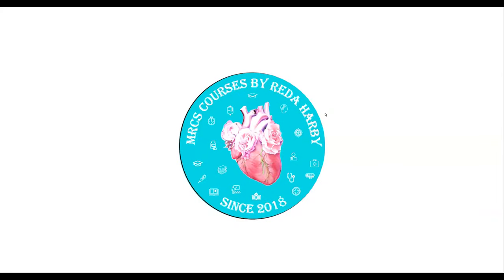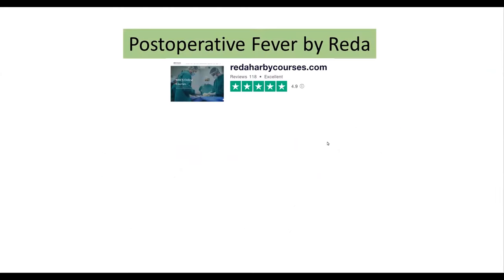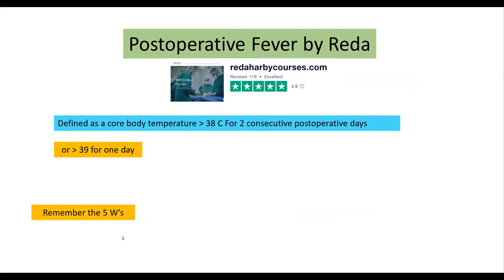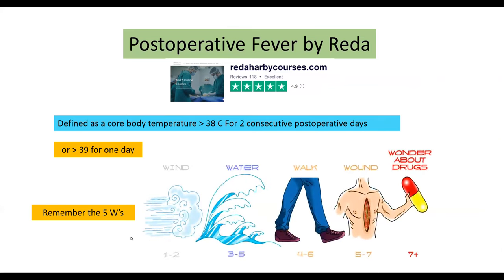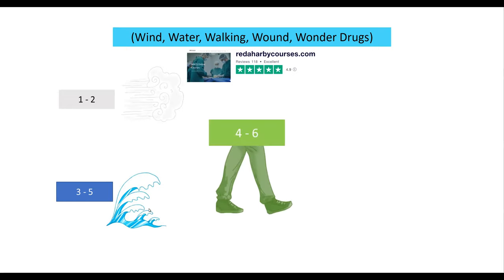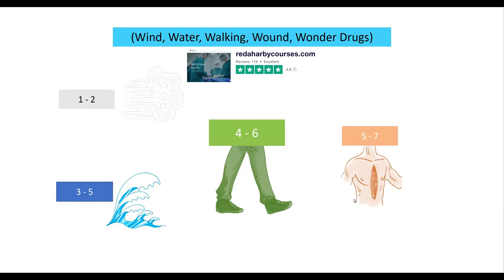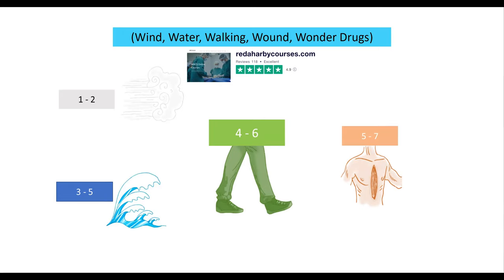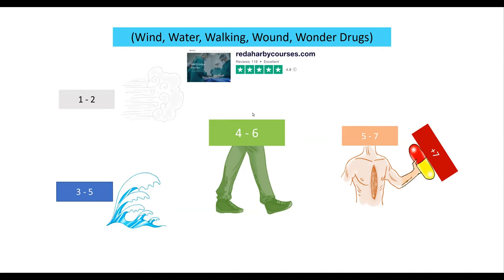Postoperative Fever - Definition - Causes - Work-up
Do You Want To Pass MRCS September 2021 Exam?
You Can Join Our April Exam Course Happening Now
To Start Ealier & Get Oriented Then In April We Will Start The September Exam Batch & Will Transfer You To The New Groups & Redaharbycourses.com
 Website Question Bank Another Subscription... All By One Course Fees ...
Since 2018 When You Were Supposed To Study Tons of Books To Pass MRCS in at least 6 months
Here's my books that I studied in 2017
to become an MRCS tutor
Reda Harby Started His Own Ideas In MRCS Study Revolution in 2018
Started by iTopic & iSense then Reda Note
Then iFiles & Recalls and correcting Mistakes in
Fawzia Sheet that's been compiled by Sudanese groups
Then New iSense Colorful Notes and Voiced Question Posting Session in all Surgical Specialities.
Lastly Qbank Tools; Mock Me Test Me Quiz Me
Finally established my own
Company At United Kingdom
North Wales
Search Google : MRCS-Me Robin's Academy

Now With Us in 3 Months With Only
Question posting sessions , Qbank Tools , iRecalls , iFiles , iMock Real Tests You Can Pass MRCS.
Some of Our Course Candidates' Pass Rate in
September 2020 Exam :
Muhammad ibrahim     92.3%
Ahmed aziz                     90.9%
Joyce Ramzy                  87.6%
Eslam Mokhtar               81.2%
Mohamed said               79.9%
Bishoy Nabil                    81.6%
Mohammed khalid        81.6%
Dr  Abi   ram                    83.2%
Mohamed issam           82.9%
Omar  Hikal                     89.3%
Sami Elneel                     81.2%
Mohamed sadek           88.6%
Oluseye  Ajayi                 80.9%
Hisham zidan                 79.6%
 Sayed nouman              85.6%
 Raafat ibrahim              85 %
Husin farah                     84.6%
Khaled mustafa             87.6%
Ibtehal Magdy                88.9%
Ahmed                             87.6%
Dr Tansneem                 77.5%
These pass rate of our course candidates og September 2020 exam
For Clarity
For Safety and be sure that they are real candidates
You can click on their names and ask them about their experience
To Get The Full Access, You Can Join Our Crash Course on 11/11/2020